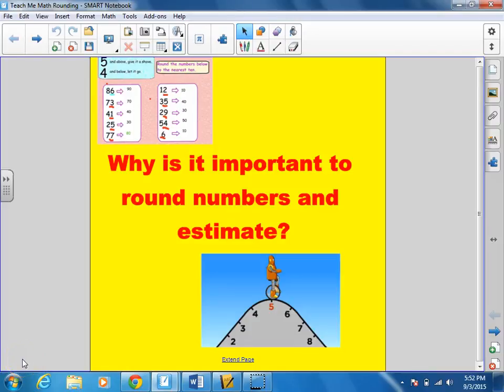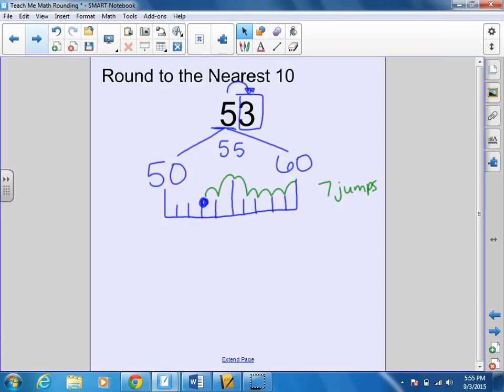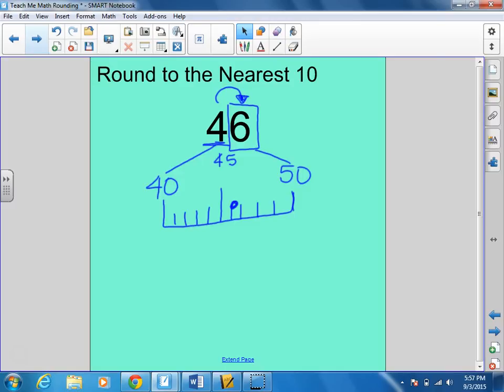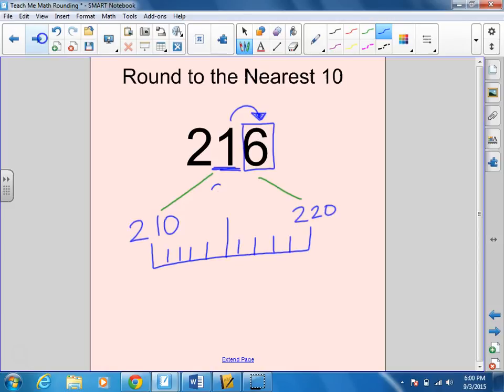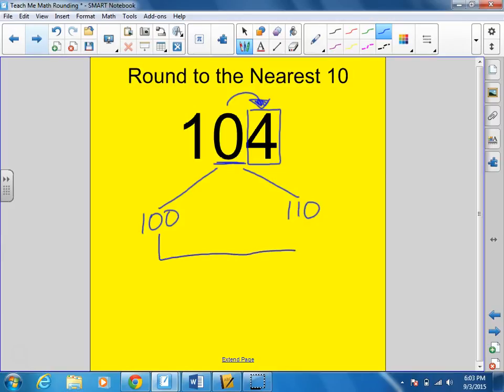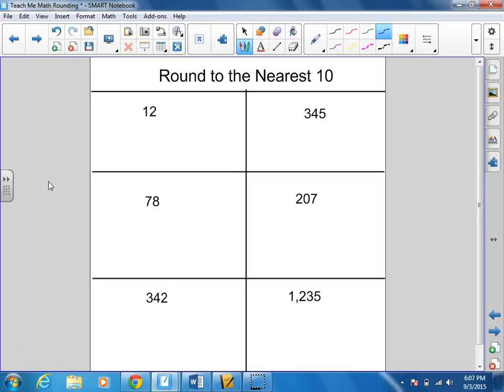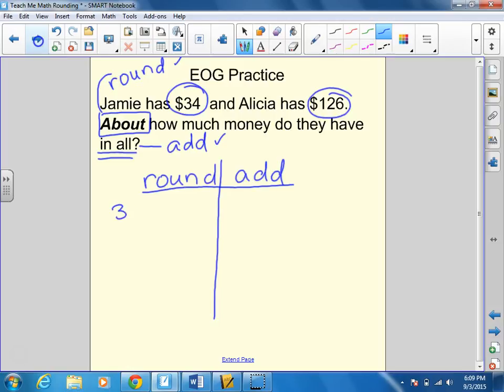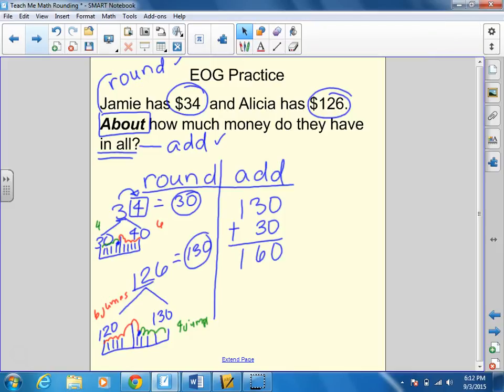Round to the Nearest 10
Review of Strategies, to use when rounding to the nearest 10.